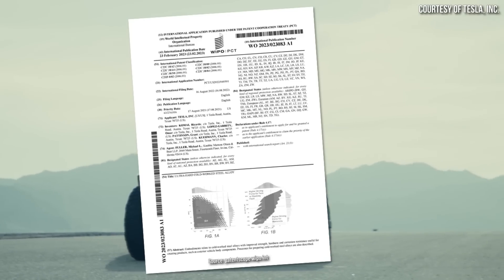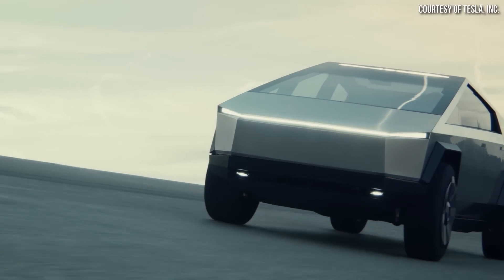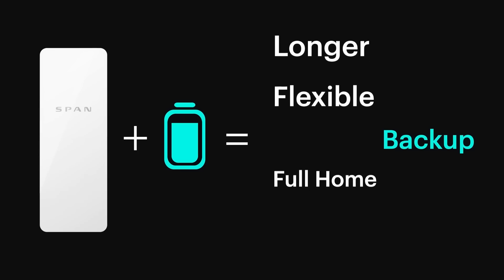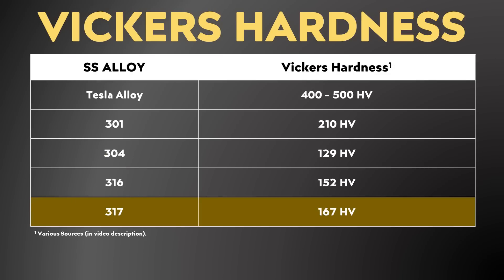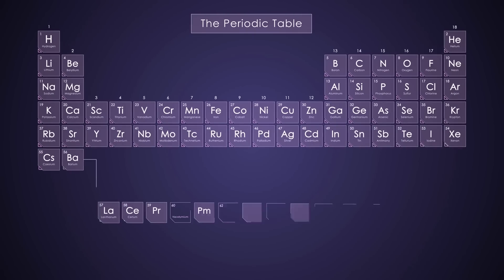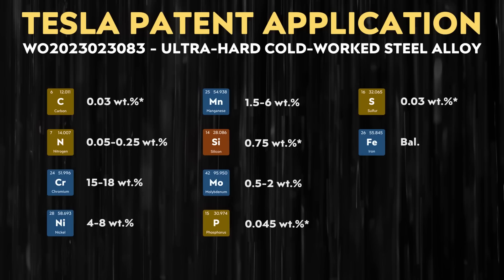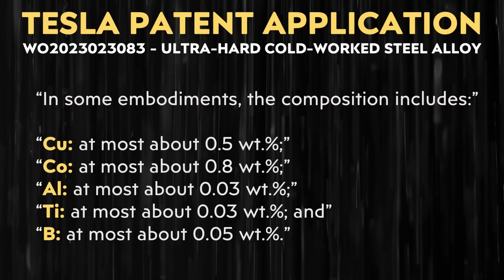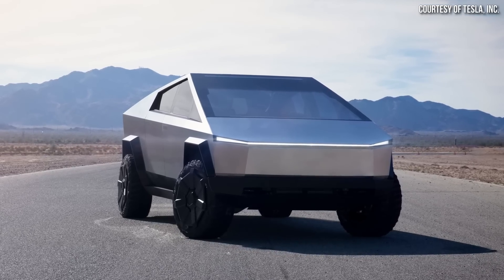Tesla Cybertruck EXOSKELETON SECRETS REVEALED by New Patent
Tesla recently filed a new patent application for what they have titled “ULTRA-HARD COLD-WORKED STEEL ALLOY” which likely gives us an inside look into the new custom stainless steel alloys that Tesla has developed for the Cybertruck  which should officially go into production later this year.

Support Cleanerwatt:

1.

Image & Video Clip Sources:

1. Thumbnail images and various other Tesla images and video clips used in the video Courtesy of Tesla, Inc.